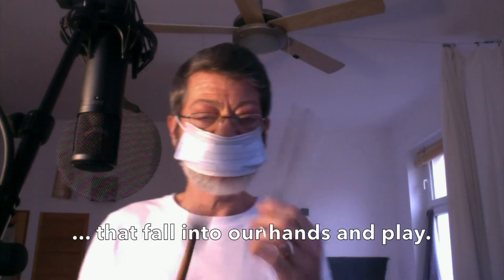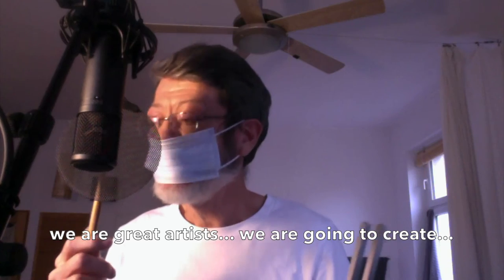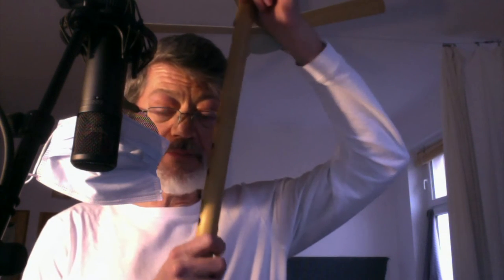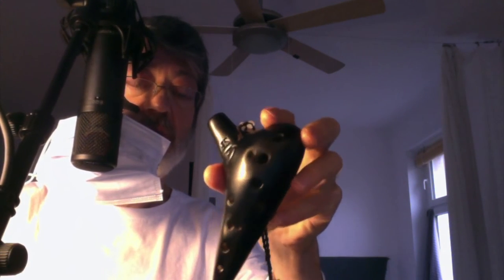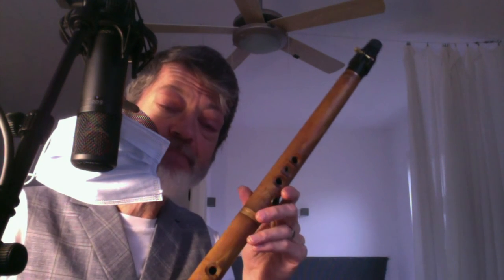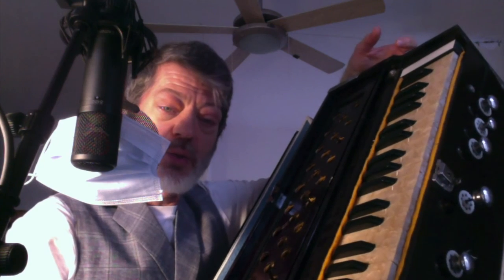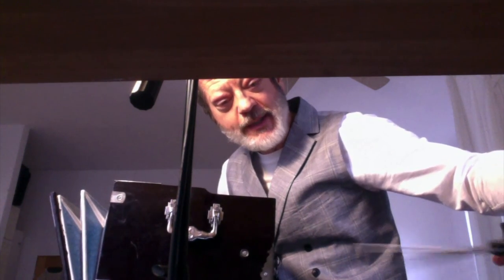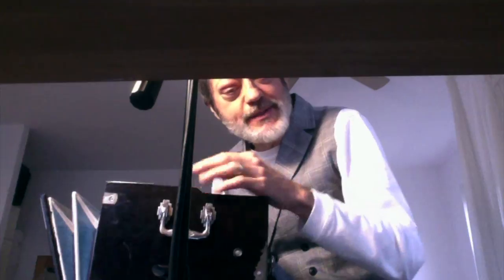How to create perfect video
Poor Theatre vs Poor Video

We artists have been expected to magically create online content in the days of COVID 19. I created an instructional video to help in this process of understanding how to make the „perfect” video. All the content in the video is completely thought through, planed, designed in the live moment of improvising in front of „perfect recording equipment”.

The whole purpose of this video is help to understand what most artists are facing during the first attempts of making a video recording of their work.
This is very unique opportunity to see everything that every artist does not want the audience to see.

You never seen this kind of video! You’ve never seen it because it went to the most the comfortable place for its quality, which is the garbage bin. Or you’ve never seen it because the wrong button was pushed…

The creators of my video are impulse, randomness, ignorance, uncertainty and vulnerability. The technical component of this video is specifically offered as total art imperfection. The equipment to record and the circumstances were chosen carefully to create the ultimate mess and lack of quality.

What will you see in „How to create perfect video”?
Jerzy Grotowski was the revolutionary founder of the „Poor Theatre”
Poor in technical components but incredibly rich in content.
In this video you are going to see one hundred precent „Poor Video”.
Don’t be alarmed, these are all artistic choices but they’re completely wrong choices.
He thought it is professional. He thought it’s rich in content. He thought it’s a „Poor Video”.

Author: Rafał Habel-Bloodgood
Proofreading: Julianna Bloodgood